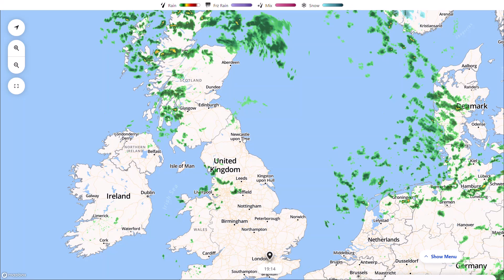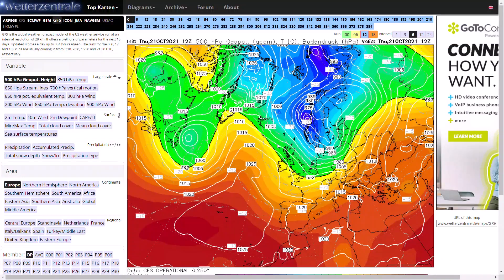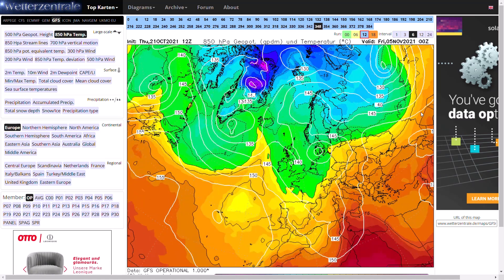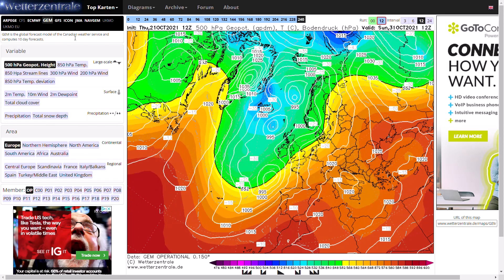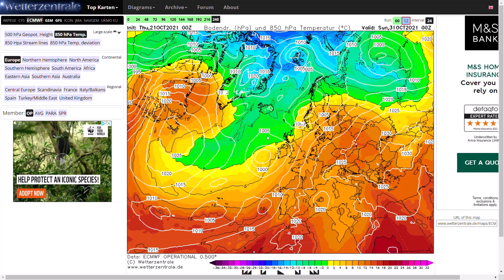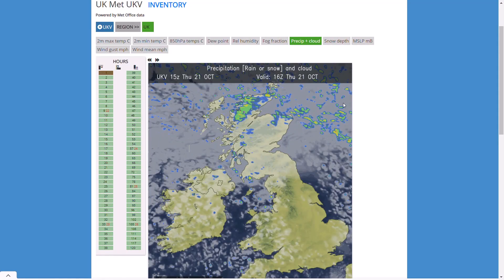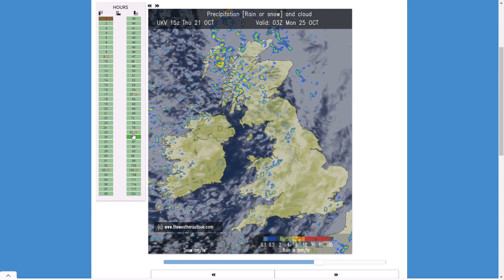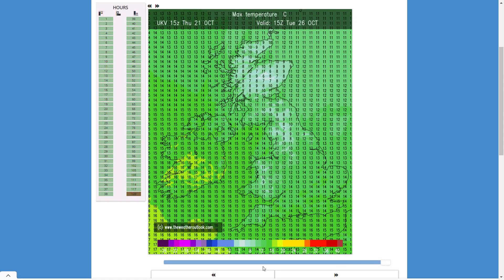GFS goes Cold for Halloween? 21st October 2021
00:00 Live Precipitation Radar
01:35 GFS Operational Run
02:58 GEM Operational Run
04:06 ECMWF Operational Run
04:55 GFS Ensembles
08:33 UKMO (High Resolution) Precipitation Charts